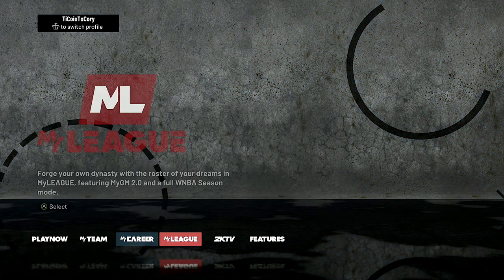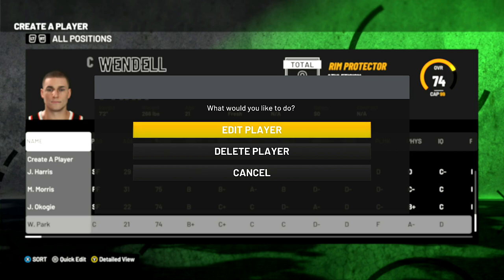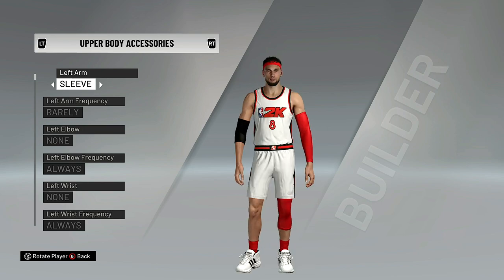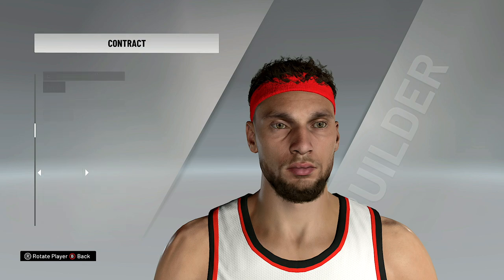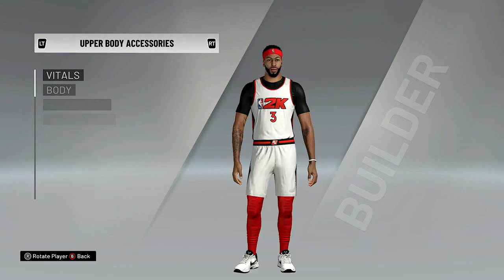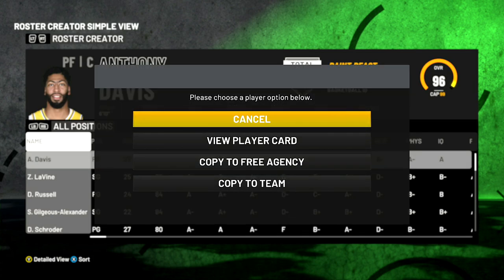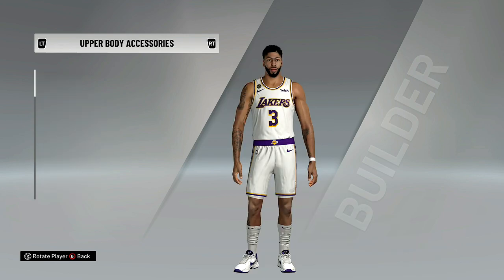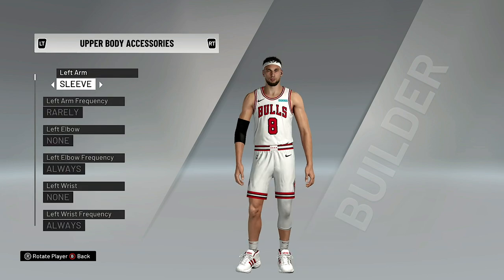NBA 2K21 | CURRENT-GEN UPDATES TODAY! | HOW TO ADD & REMOVE HEADBAND TO ANY PLAYER TUTORIAL!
⏩ NBA 2K21 | CURRENT-GEN UPDATES TODAY! | HOW TO ADD & REMOVE HEADBAND TO ANY PLAYER TUTORIAL IN 2020! In this video, I'll be going through a step tutorial showing you guys how to add and remove headbands in NBA 2K21 Current-Gen for PS4 & Xbox One Consoles! You'll see actual gameplay and how the headbands look on the desired NBA 2K21 Current-Gen Players! I also show you how the contracts match the IRL contracts for the desired NBA team the player plays for!

Wanna know where I get my retro video games?